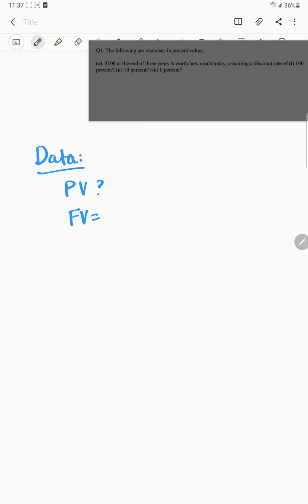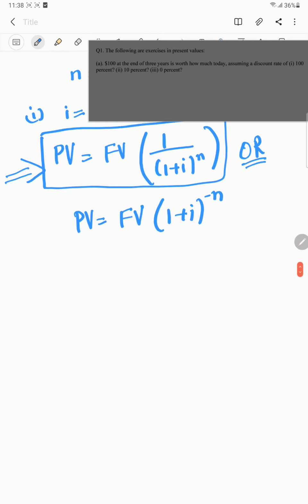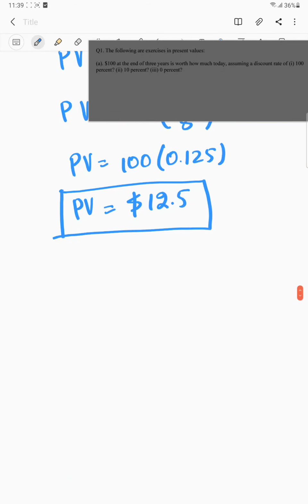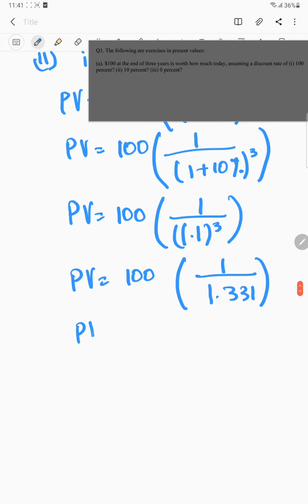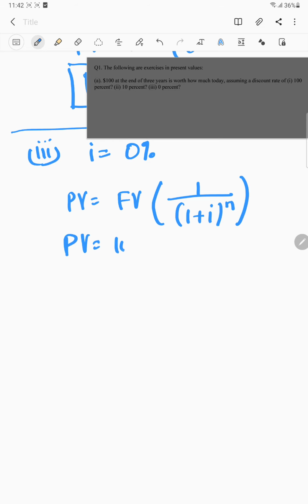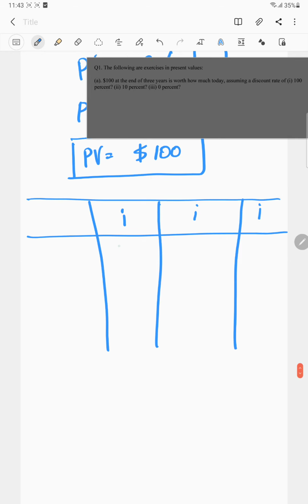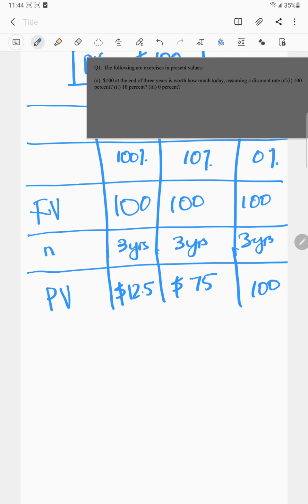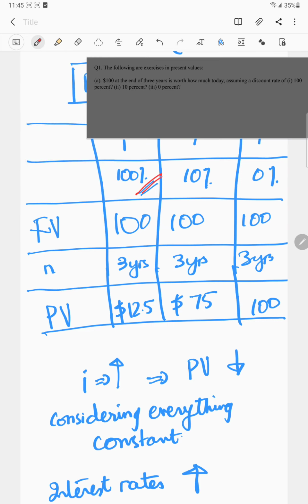Basic Present Value || 3 scenarios || YOUSUF SOLVES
Solution to Question
Q1. The following are exercises in present values:

(a). $100 at the end of three years is worth how much today, assuming a discount rate of (i) 100 percent? (ii) 10 percent? (iii) 0 percent?

Basic Present Value Question Solution